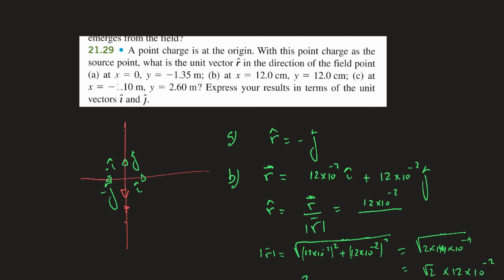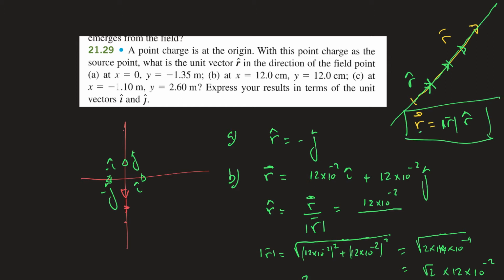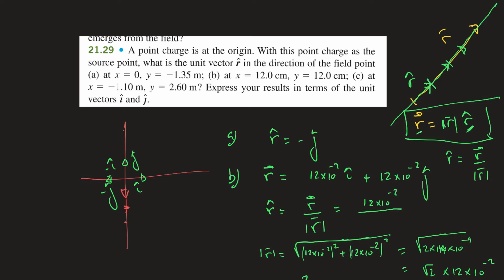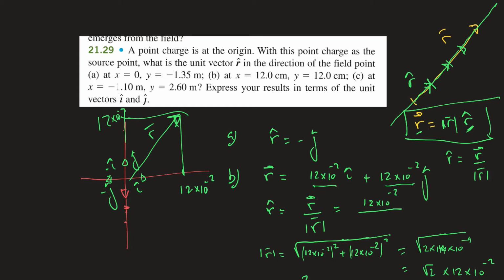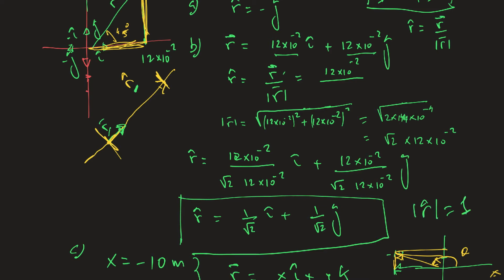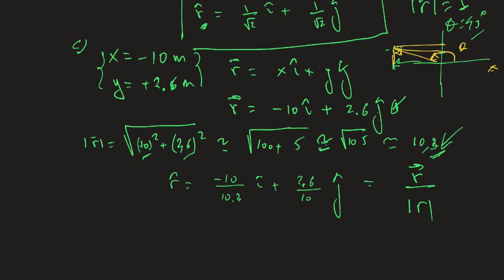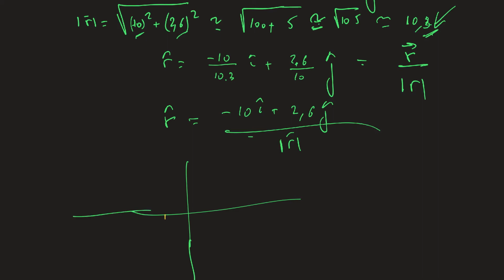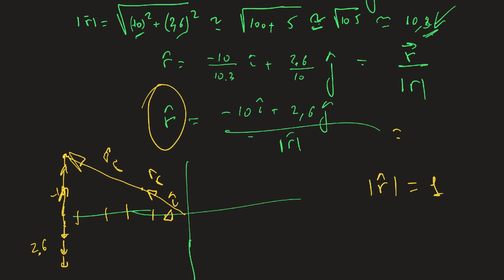Homework 21 .29.